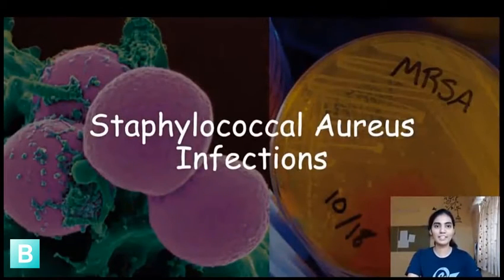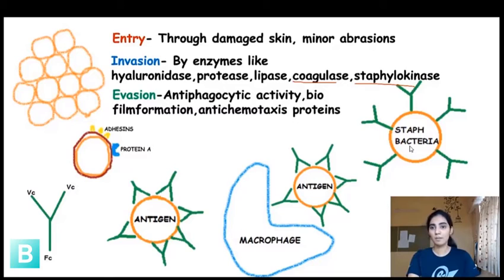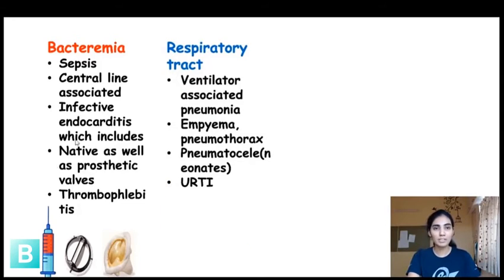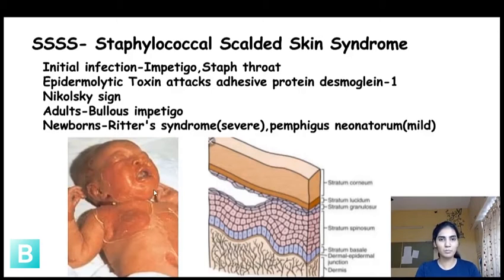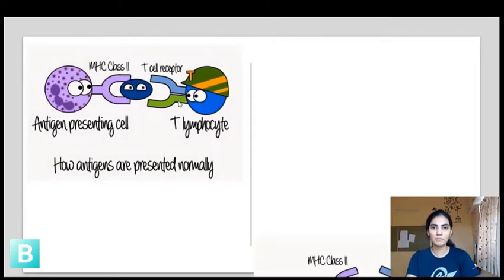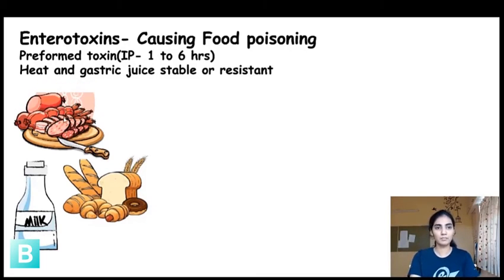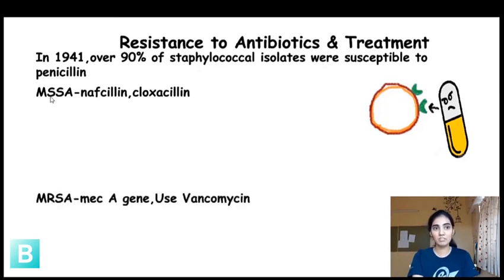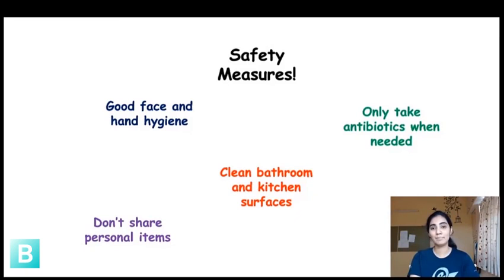Staphylococcus Aureus Infections | Rujula Upadhaye